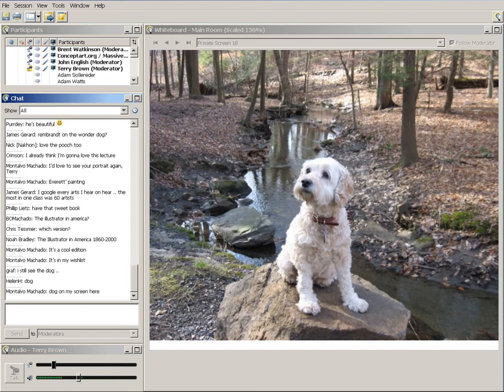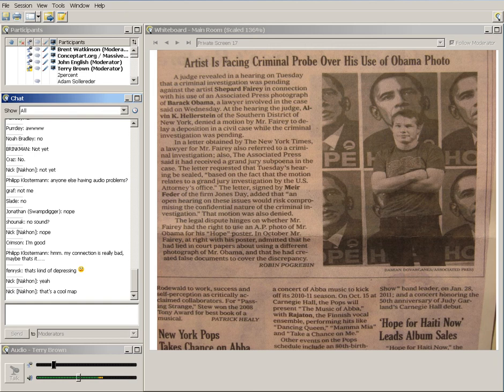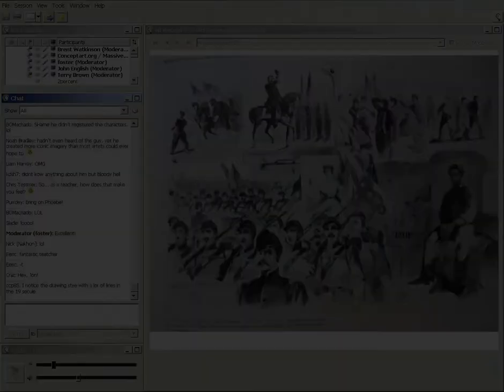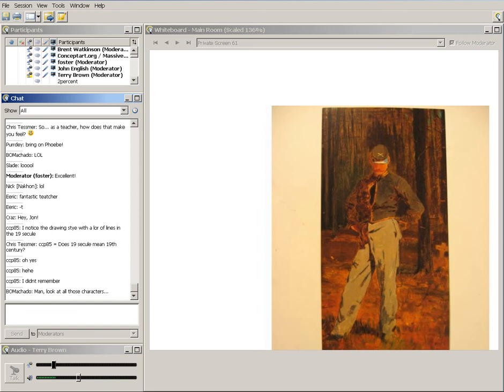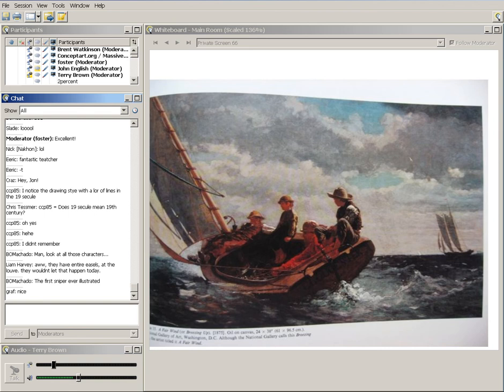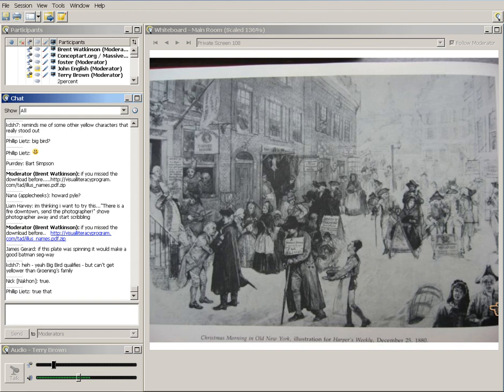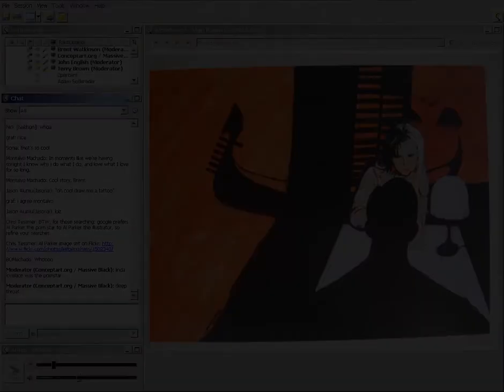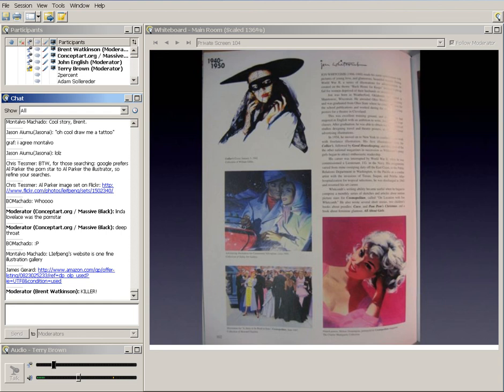Taste of TAD: Terry Brown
Terry Brown (Director of the Society of Illustrators for 27 years) on the history of illustration.